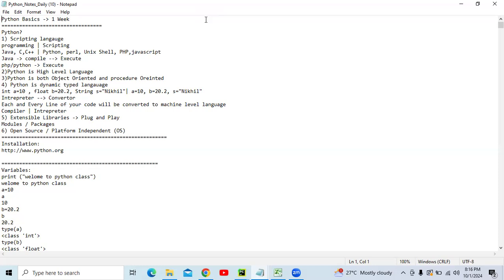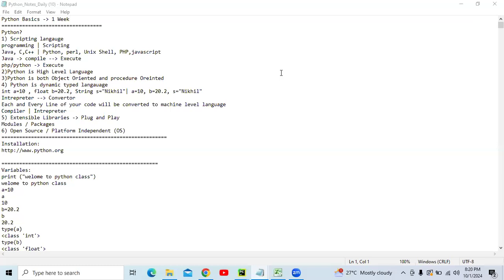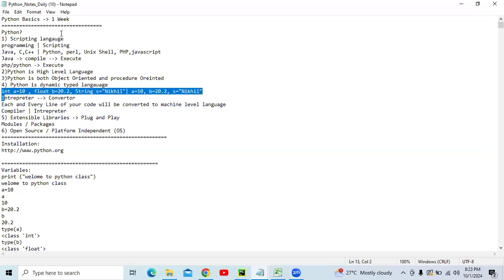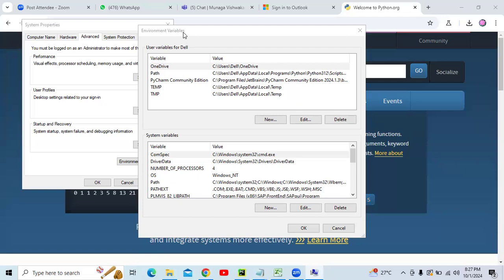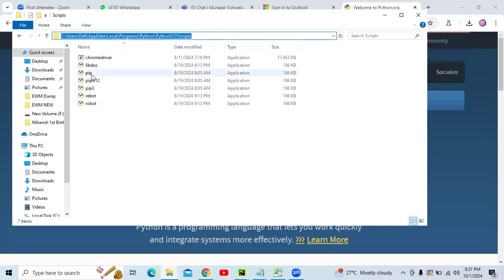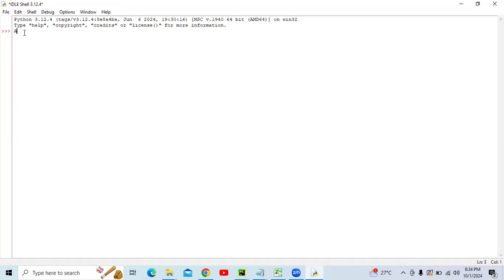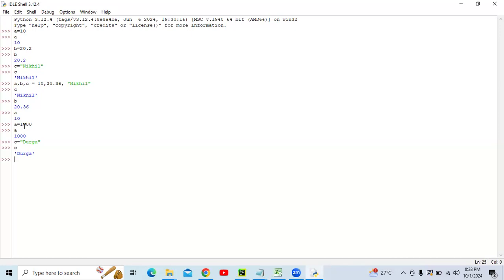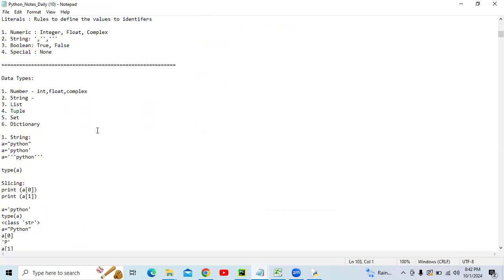SELENIUM with PYTHON tutorials || Demo - 3 || by Mr. Nikhil Raju On 01-10-2024 @8PM IST